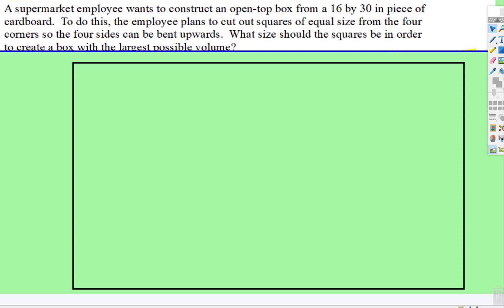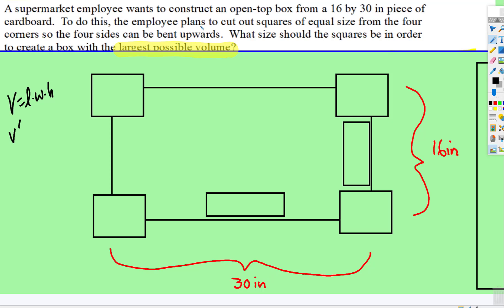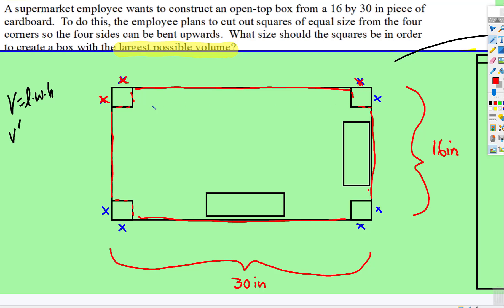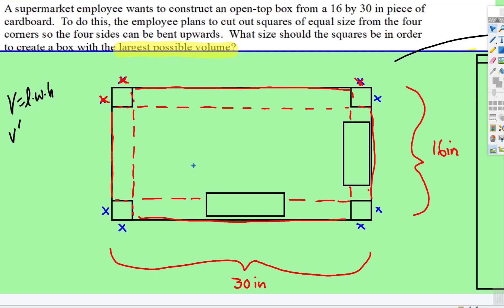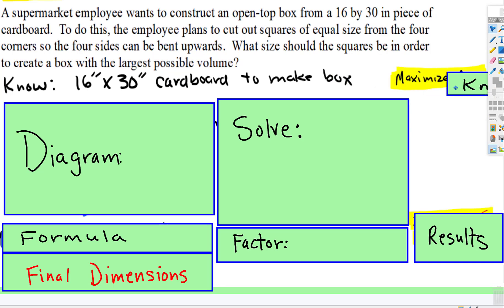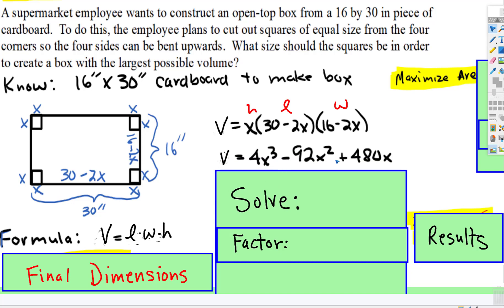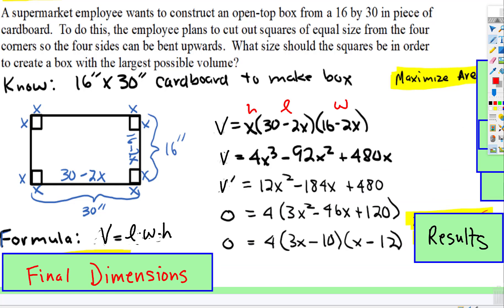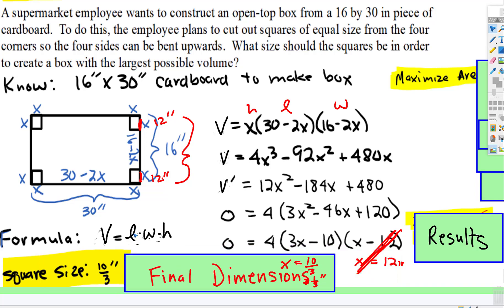Wk-11 Derivatives: Optimization (Volume) - Open Top Box from Cardboard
This video gives an Optimization of the Volume of an box made from a flat piece of cardboard.